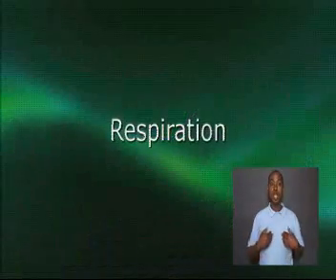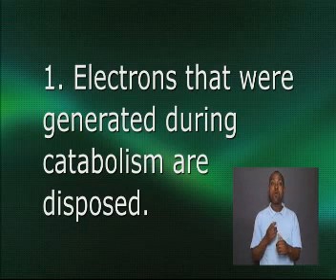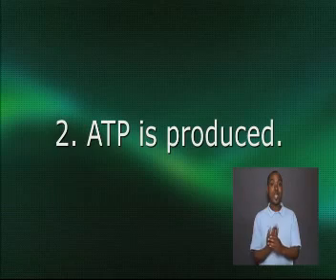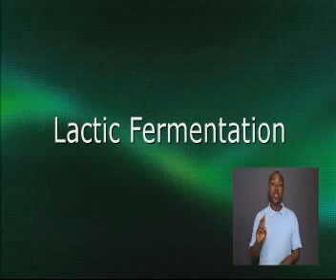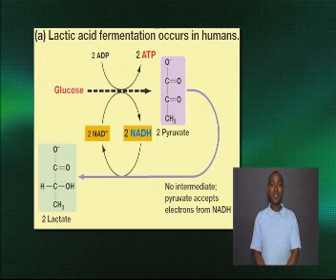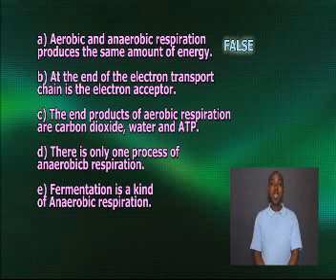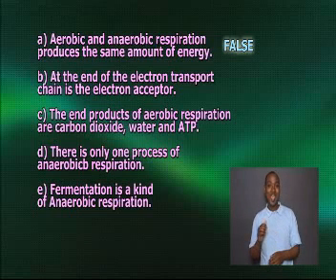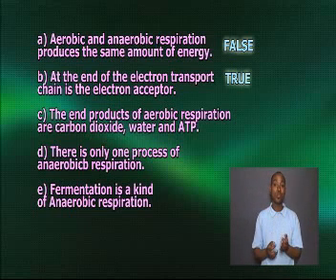Biology Unit 3-20